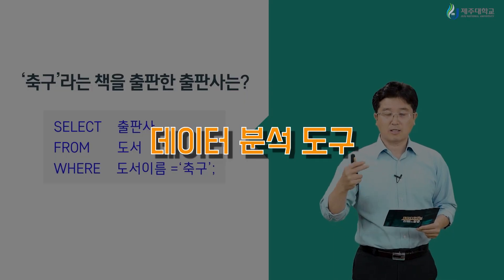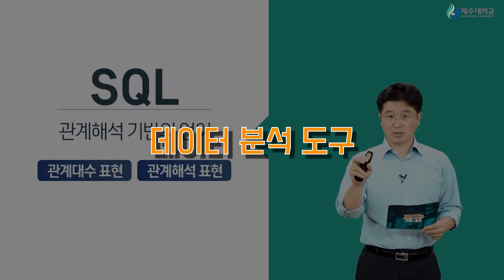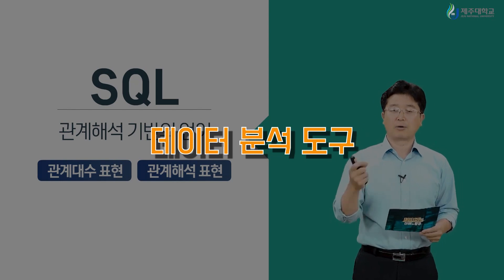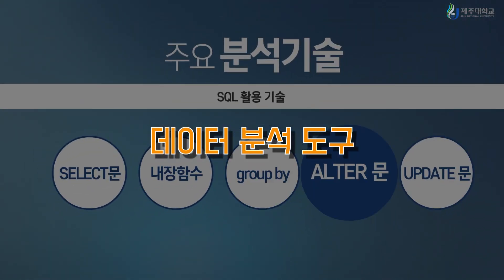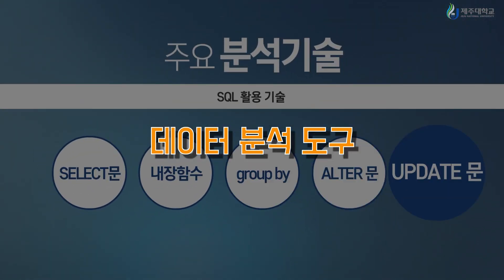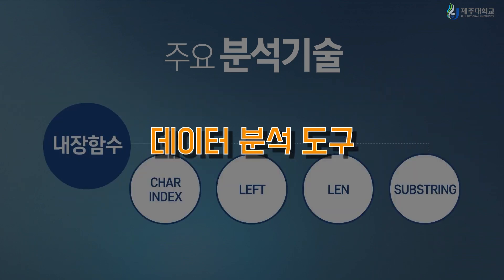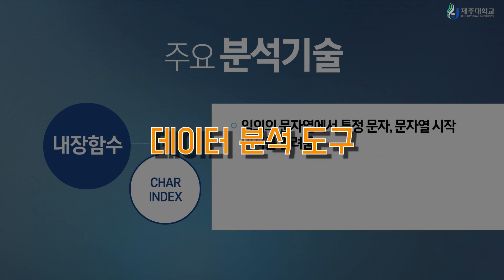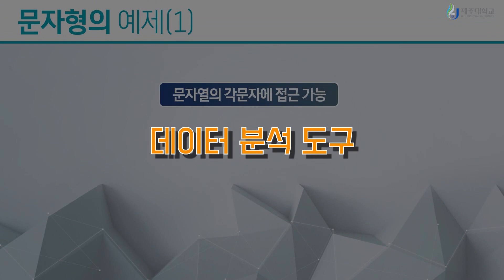[K-MOOC 제주대] 데이터언어의 이해와 활용 홍보영상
제주대학교 K-MOOC 데이터 언어의 이해와 활용 홍보영상입니다.
제주대학교 김근형 교수